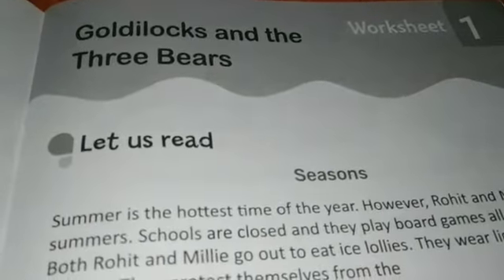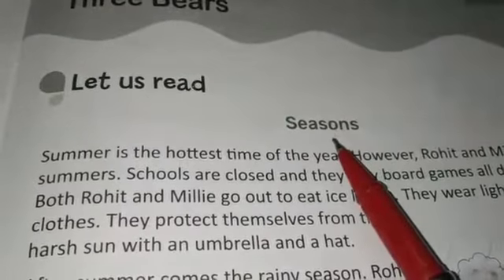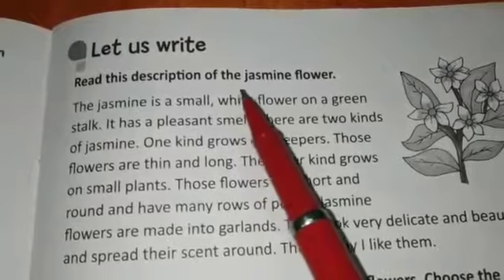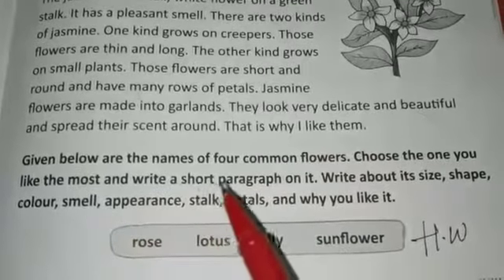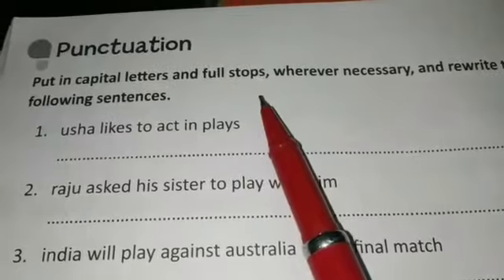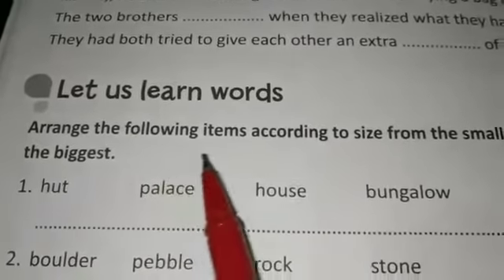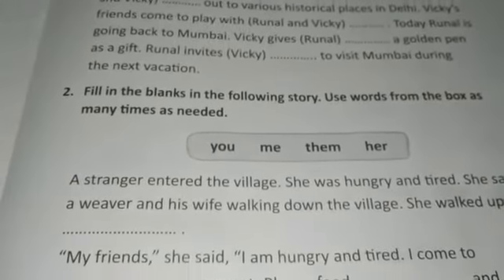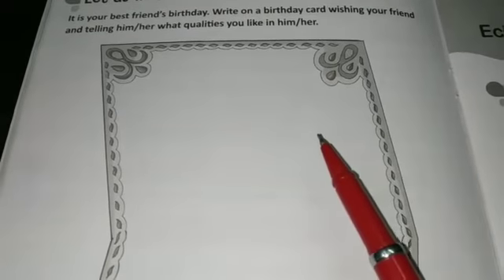Class -2 English Workbook Ch - 1,2,3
This video discusses the exercises of worksheets Ch -1,2,3